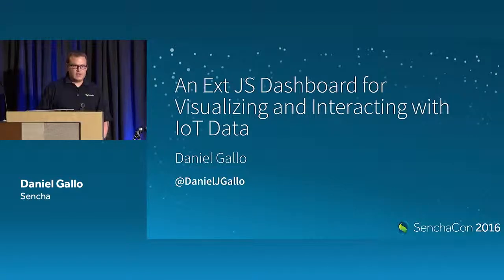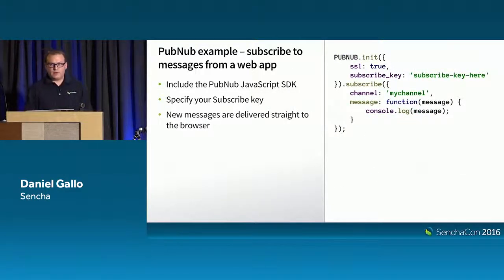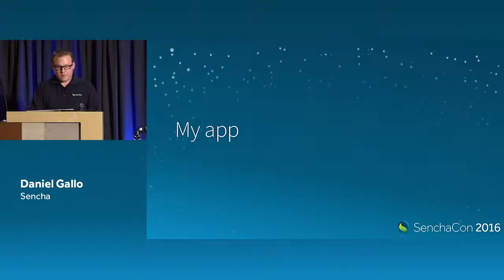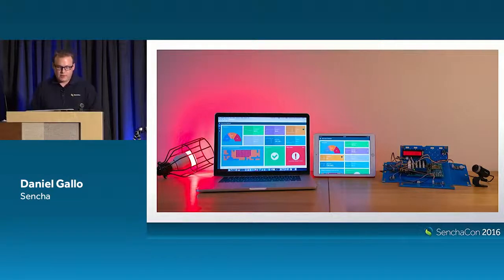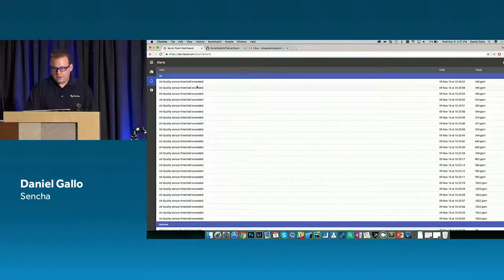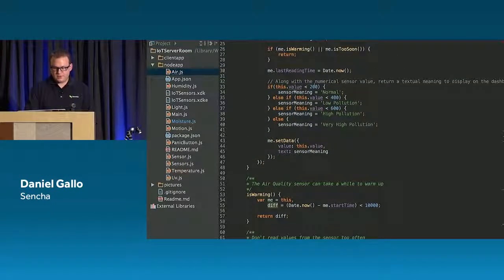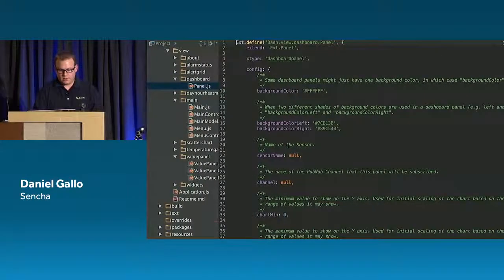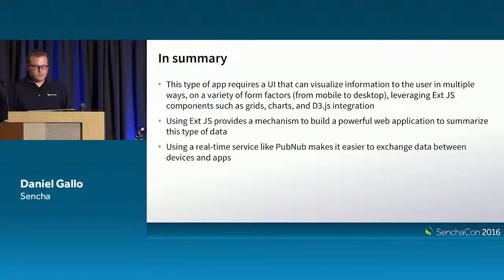An Ext JS Dashboard for Visualizing and Interacting with IoT Data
This session will demonstrate a dashboard app that provides big data analysis capabilities and interacts with IoT devices via Ext JS constructed components including Grids, Charts, and Widgets.